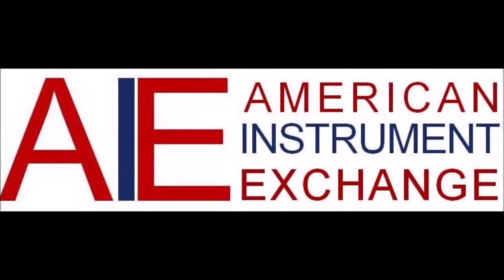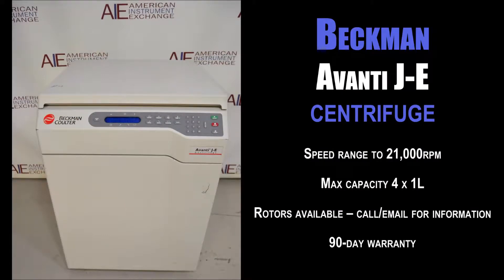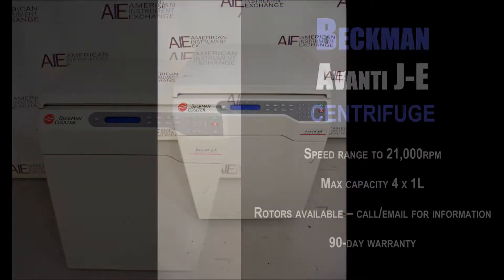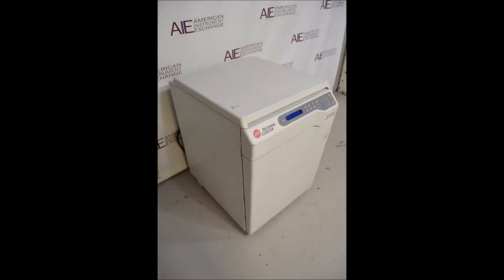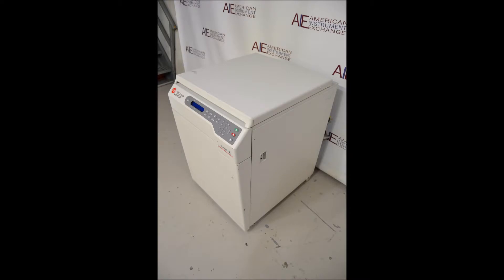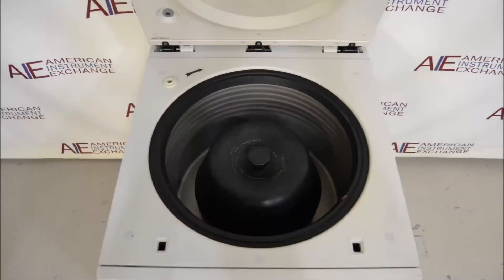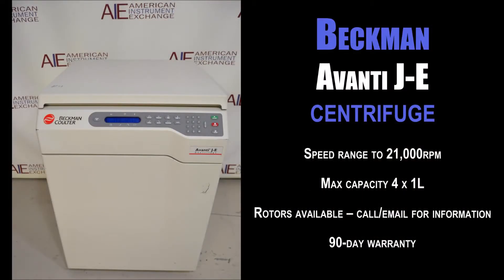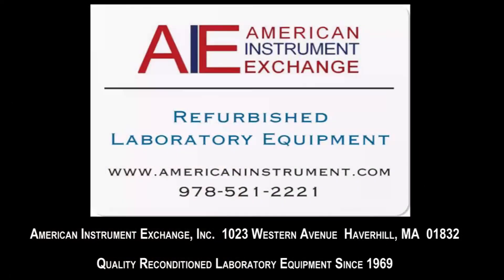Beckman Avanti J-E high speed centrifuge (1264F CENTRI)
Beckman Avanti J-E high speed centrifuge

• Speed range to 21,000rpm
• Max capacity 4 x 1L
• Rotors available – call or email for information
• 90-day warranty

The Beckman Avanti J-E is a small footprint floor model centrifuge designed to deliver power and versatility in labs where floor space is limited and precious. The Avanti J-E has a rotor library of 14 fixed angle and swinging bucket rotors with capacities ranging from 32 x 15mL to 4 x 1L and speeds from 5,300 rpm to 21,000 rpm. Max RCFs range from 7,728 to 53,000 x g.

A faster acceleration/deceleration selection menu provides time savings during protocol runs and the optimized surface height and contoured front panel allow for easy rotor installation and retrieval. The lower heat output reduces energy consumption while the maintenance-free vacuum cuts rotor friction for further energy used reduction.

Compatible rotors include the JA-25.50, JA-20.1, JA-21, JA-20, JA-17, JLA-16.250, JA-18, JA-14, JA-12, JLA-10.500, JA-10, JLA-9.1000, JS-13.1, and JS-5.3 AllSpin.

1023 Western Avenue
Haverhill, MA 01832